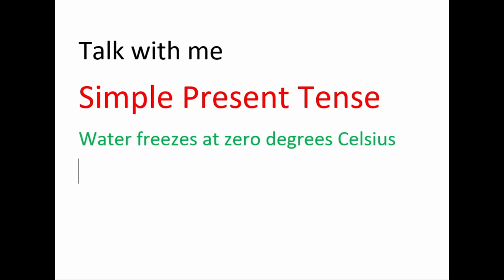Simple Present Tense for beginners - 2025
Welcome to the ultimate Simple Present Tense lesson for beginners! 🚀 If you're just starting your English journey, this video is your perfect guide to mastering one of the most fundamental English tenses.